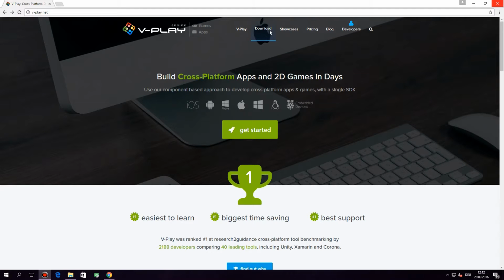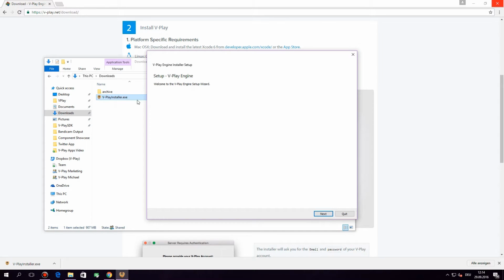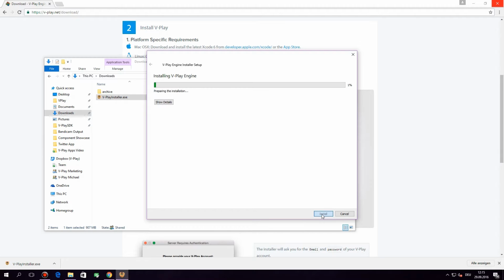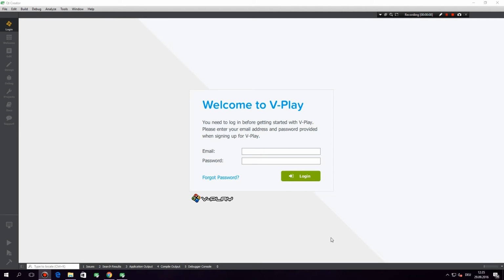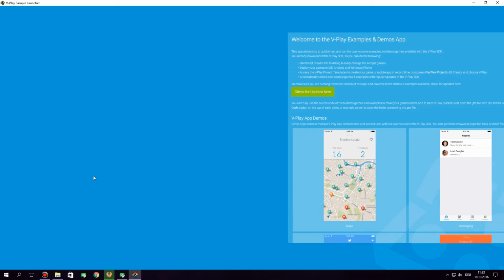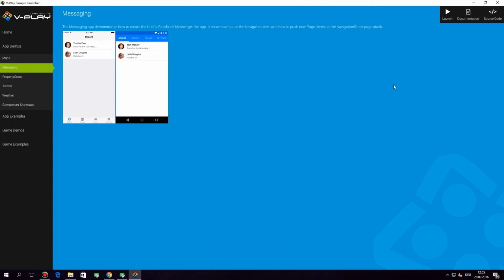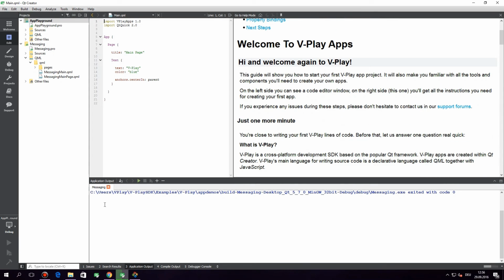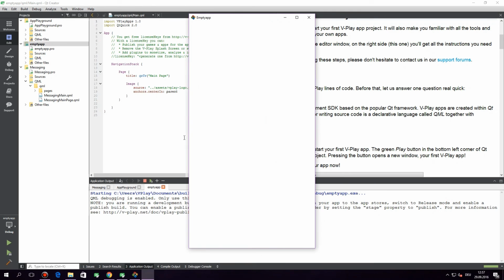How to Install Felgo - The Quick Felgo Installation Guide!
Check out this tutorial and find out how to install Felgo in just a few minutes!

Felgo is a cross-platform development tool for making mobile apps and games. You can create your app or game for Android and iOS in just a few days, all from a single codebase!

The Felgo SDK has been ranked higher than Unity, Corona, Cocos 2D, Xamarin, PhoneGap and more for ease-of-use, customer satisfaction and time savings!

🚀 Get Felgo Now and Make Your Own Mobile App or Game in a Few Days!